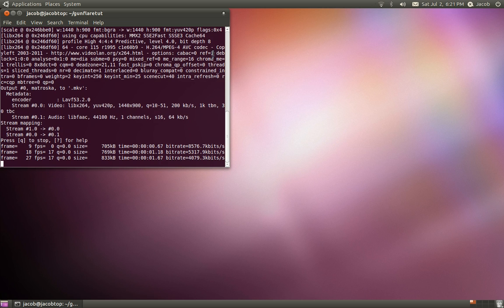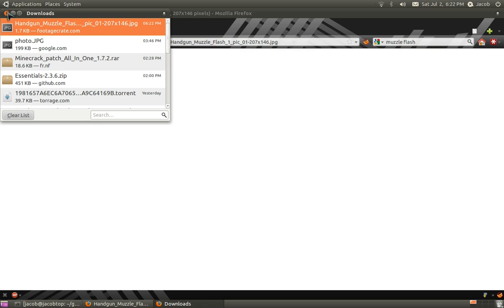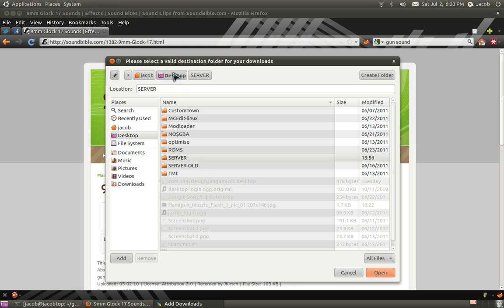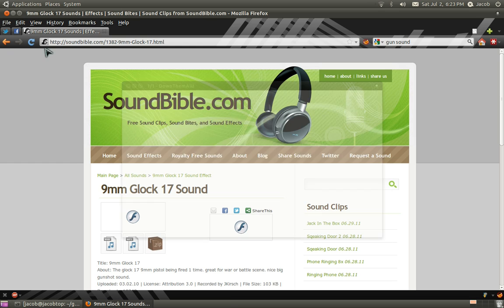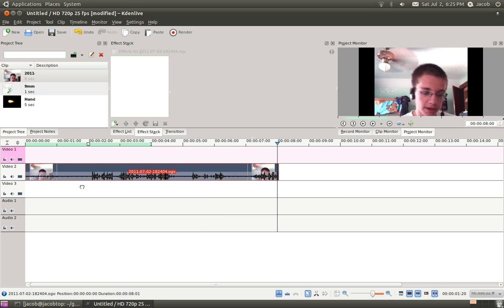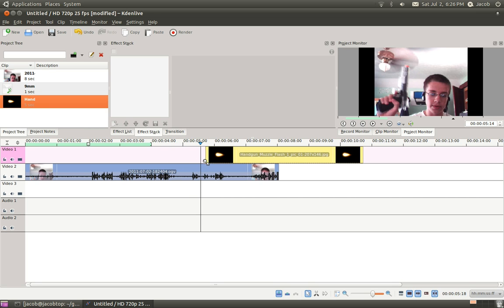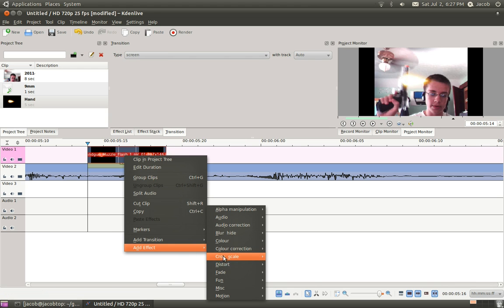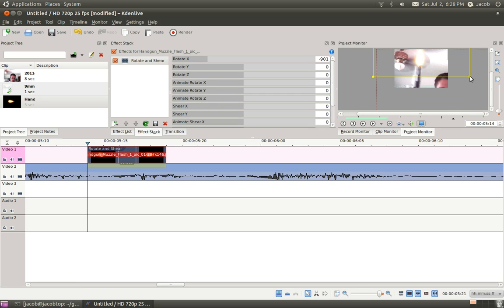Muzzle Flash Effect in Kdenlive (Linux/Mac)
The muzzle flash effect is one of the more popular effects in time, used by many people. As you can guess, this is not how the professionals do it, but if you don't have $500+ to pay for a professional video editor, this is the best method I've found to do it. Sorry also if it is rushed, I have a time limit. (Which is appearantly five minutes longer than I had orginally thought)